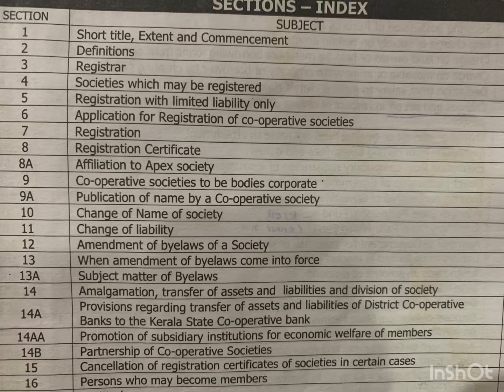ഒരു 10 minutes മതി ..ഇനി നിങ്ങൾ സെക്ഷൻ ഫുൾ പഠിച്ചിരിക്കും ✨KCS section 1 to 110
Daily ഒരു 10 minutes നിങ്ങൾ ഇതു ബ്രേക്ക് ടൈമിൽ കേട്ടു നോക്കു .. consistency makes perfect 🤩 Kcs act section full cover cheyyam#cseb